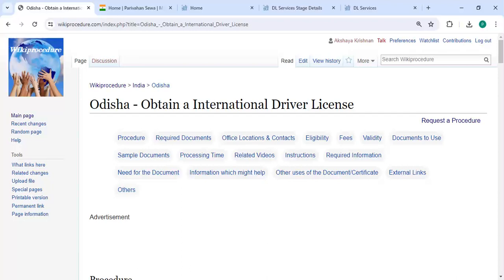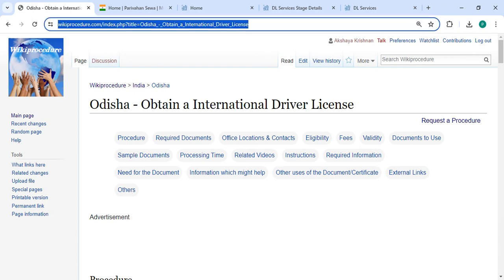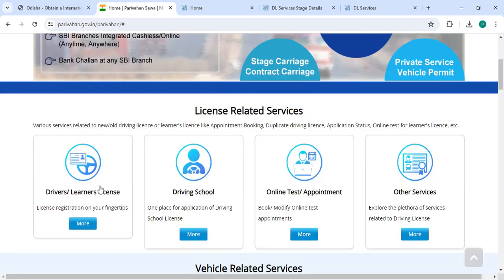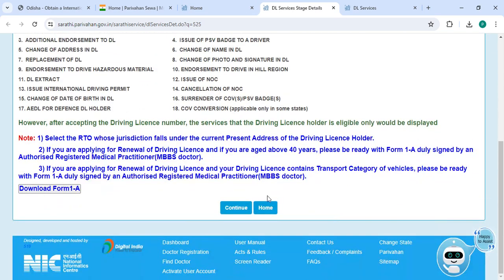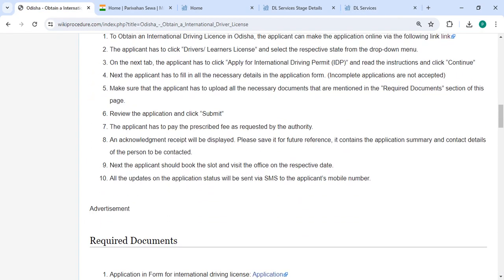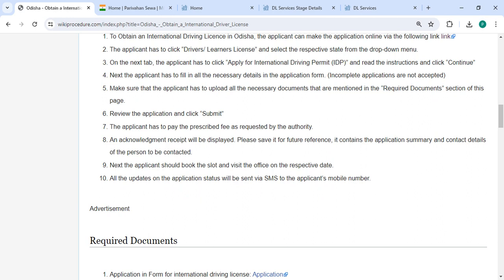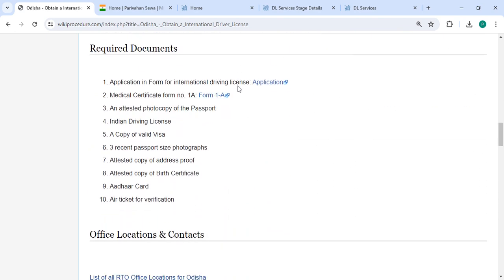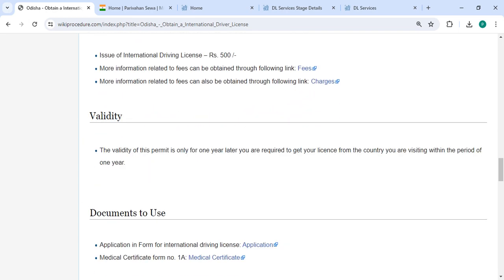Odisha - Apply Online International Driver License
This video provides you information related to Obtain a International Driver License in Odisha.